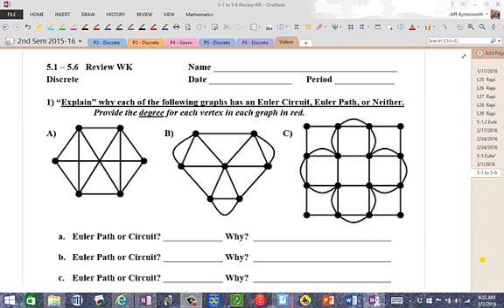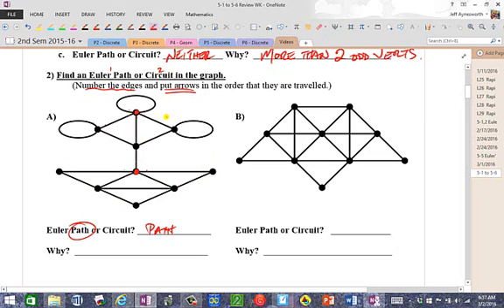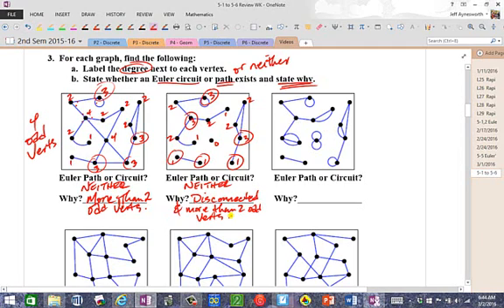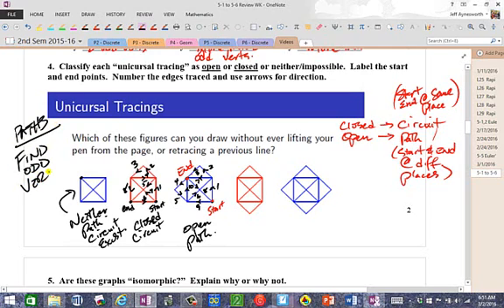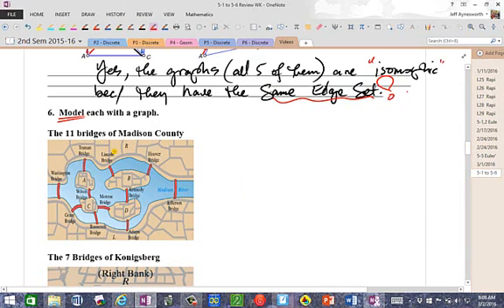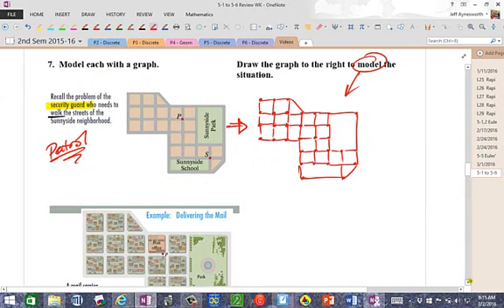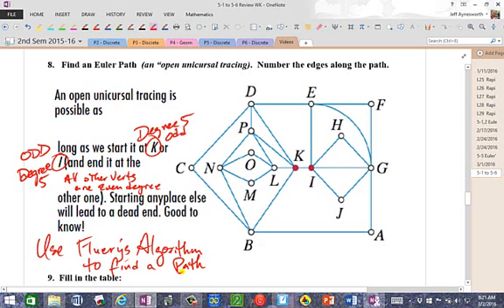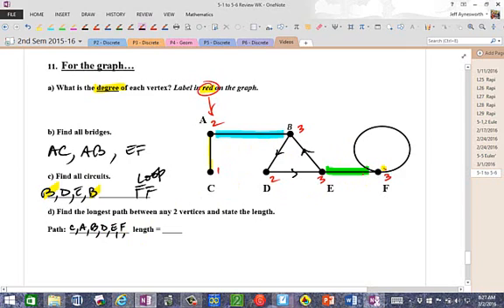5 1 to 5 6 Review Euler Circuits Video